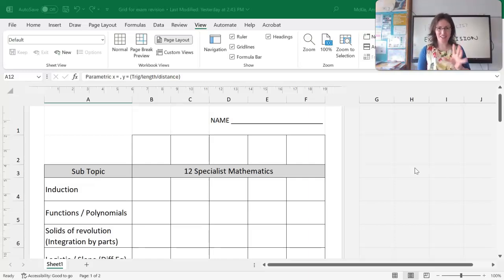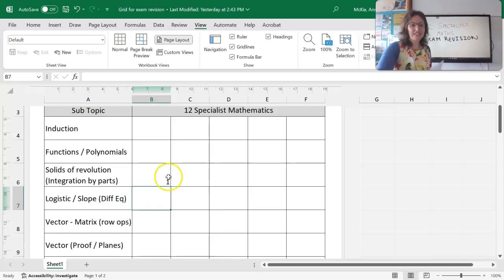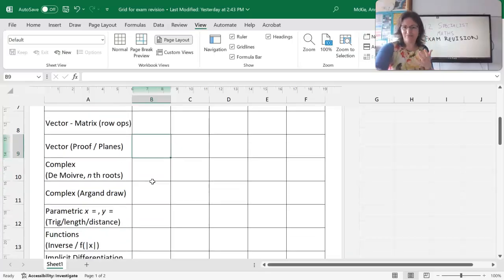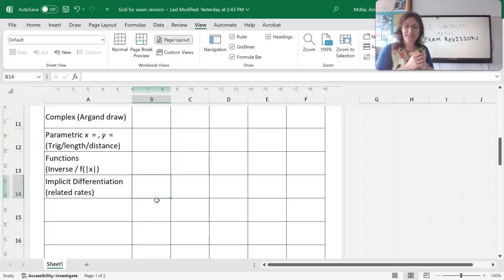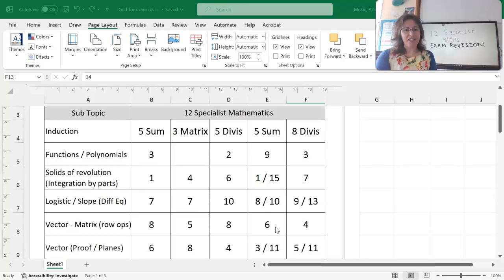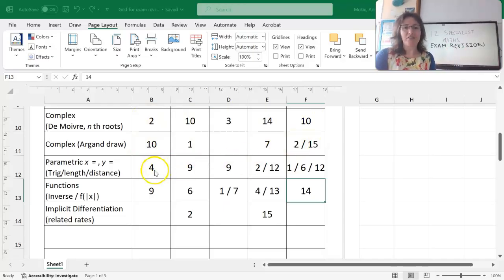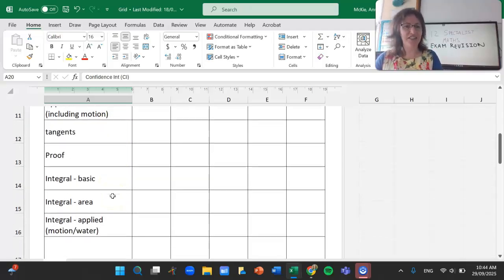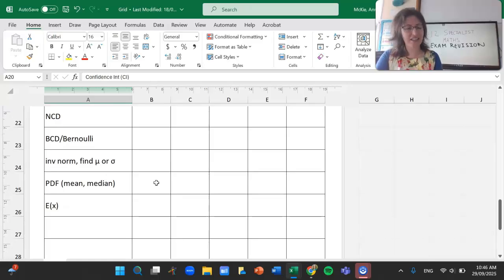12 Specialist Exam Revision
Sharing my technique for how to analyse past exam papers into subtopics, and to then use that for your revision (as opposed to only doing past papers in full).
I still recommend saving 2 past papers from the most recent years to do under timed conditions.

At the end of this video, I show you my break down for Math Methods exam topics.